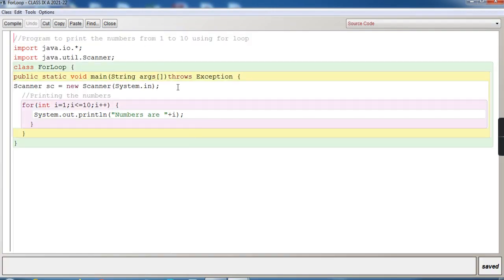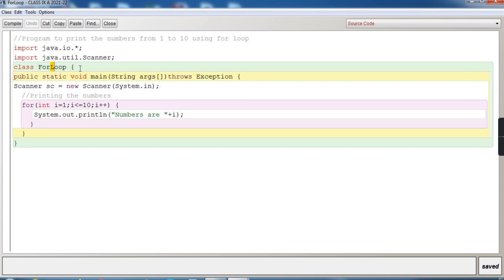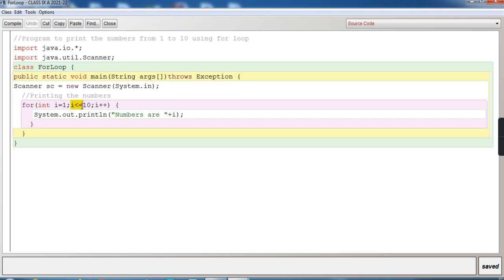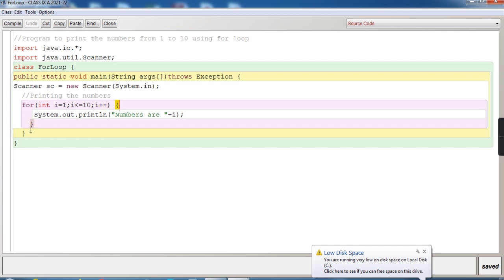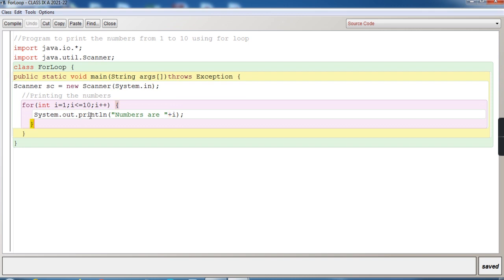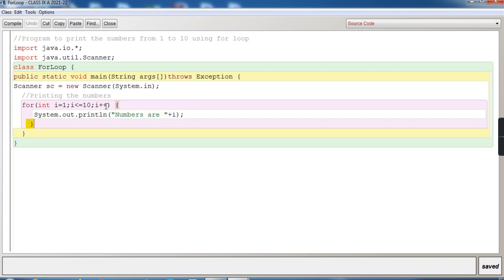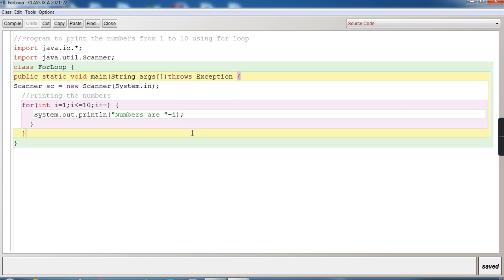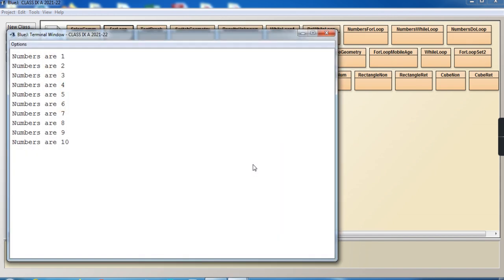FOR LOOP || JAVA CLASS by ASHISH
JAVA PROGRAM TO PRINT NUMBERS FROM 1 TO 10 USING A FOR LOOP